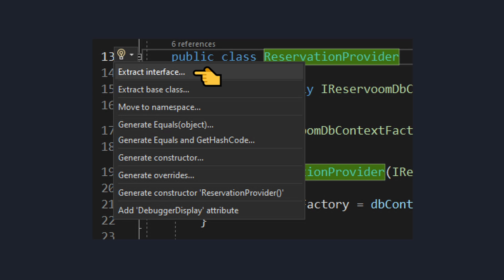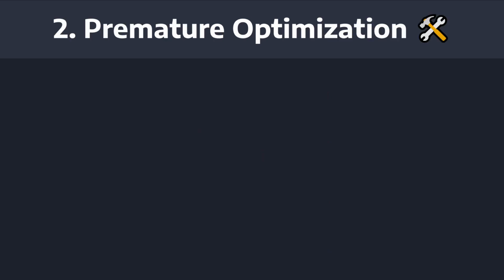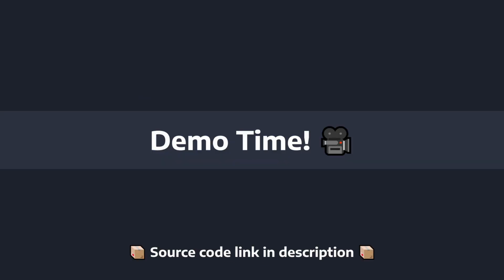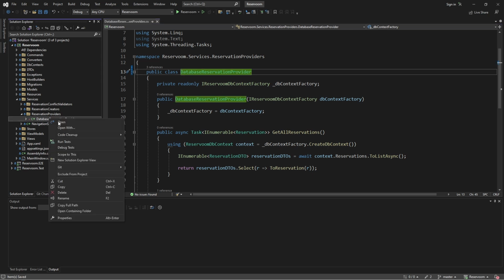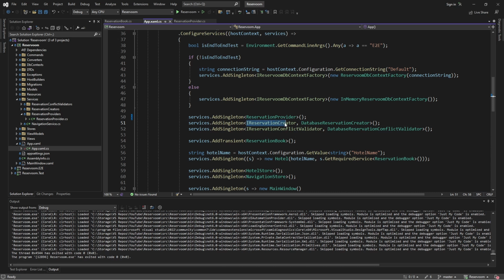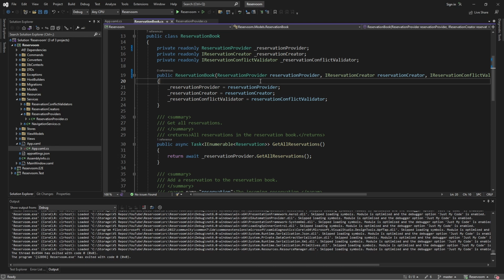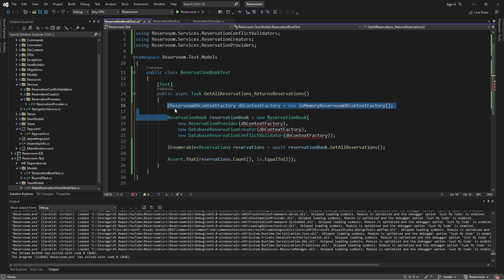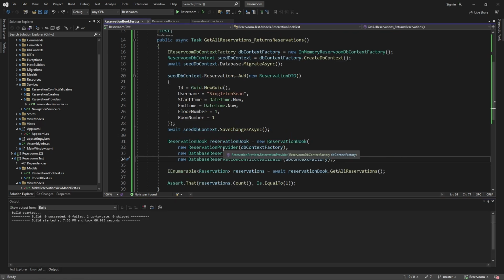You Might Not Need That Interface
Let's think twice before extracting a bunch of interfaces. You might save yourself from unnecessary complexity, premature abstractions, and brittle unit tests.

Of course, there are plenty of use cases where interfaces are essential. Let's not force them though. 😄

🕗 Timestamps:
0:00 - Introduction
0:32 - Problem
2:00 - Example
7:23 - Summary